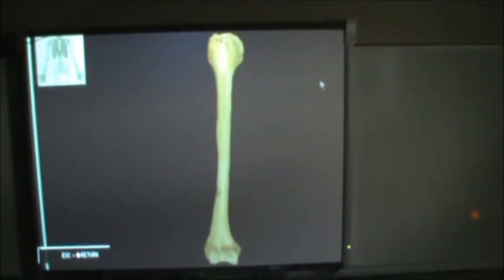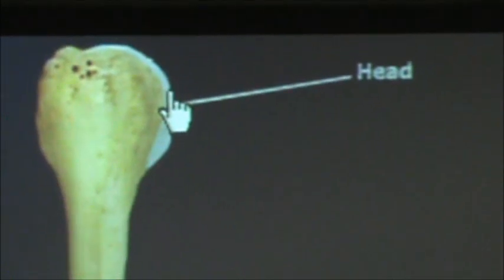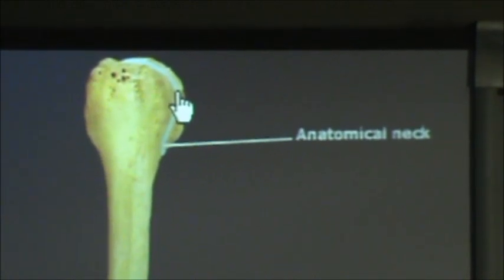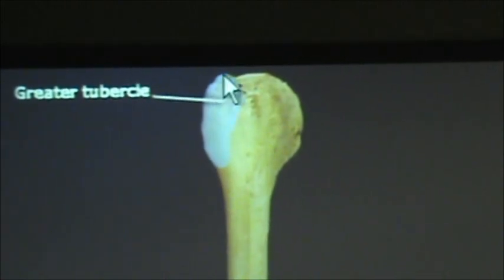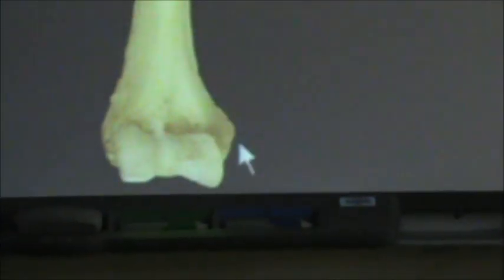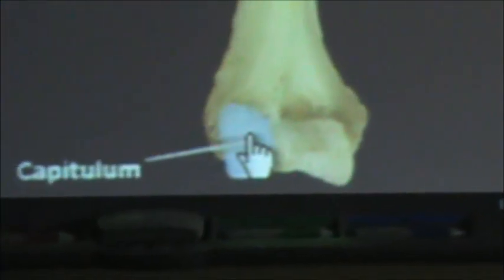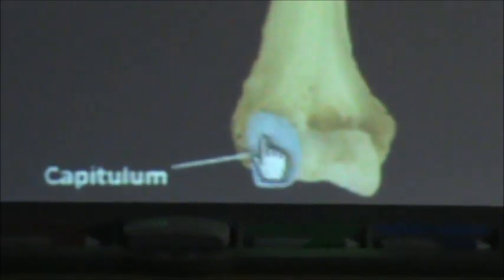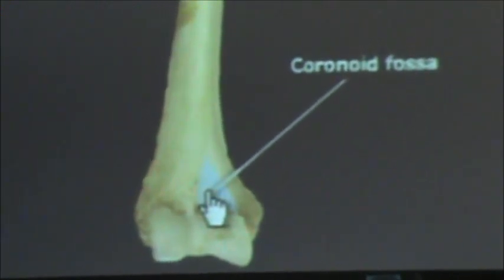Humerus (Anterior View)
This is a video of the humerus detailing the following:

Head
Anatomical Neck
Lesser Tubercle
Greater Tubercle
Medial Epicondyle
Trochlea
Captiulum
Lateral Epicondyle
Coronoid Fossa

Olecranon Fossa cannot be seen on the Anterior View. There is another video uploaded titled "Humerus (Posterior View)" in which you can identify the Olecranon Fossa.